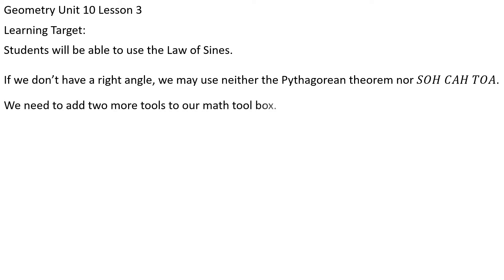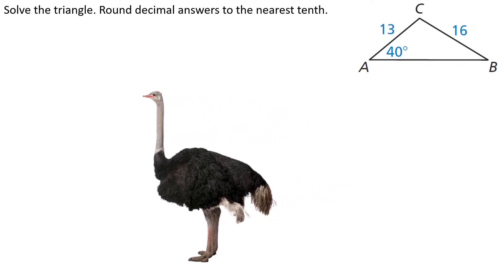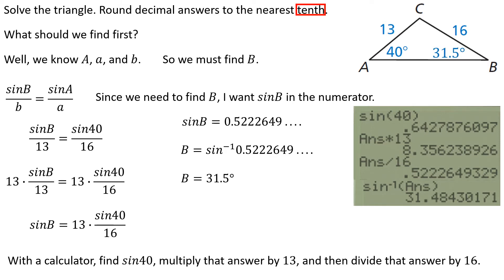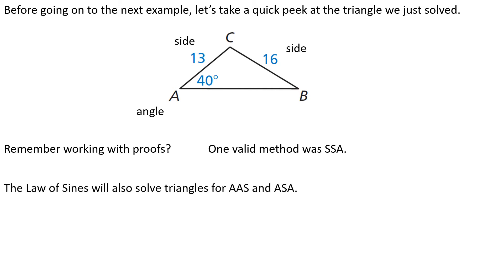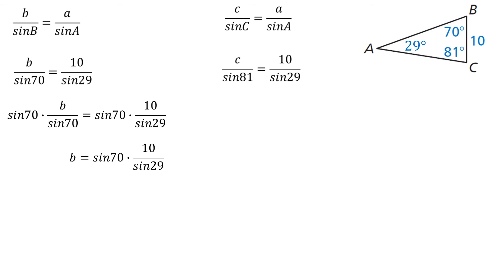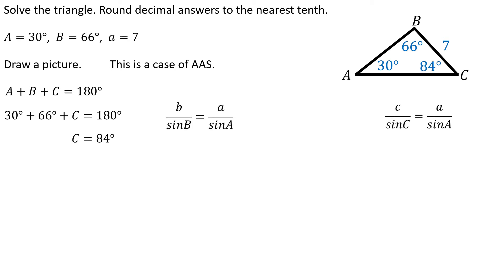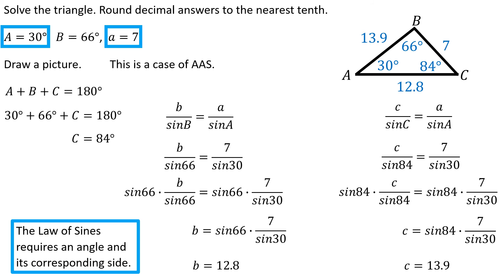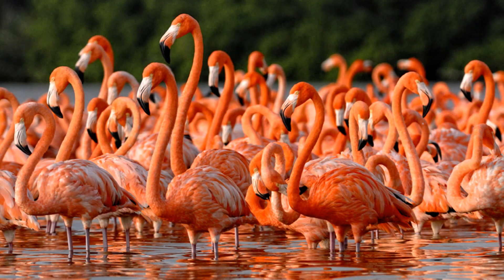Geo Unit 10 Lesson 3 Law of Sines